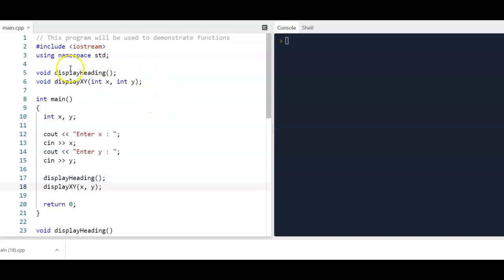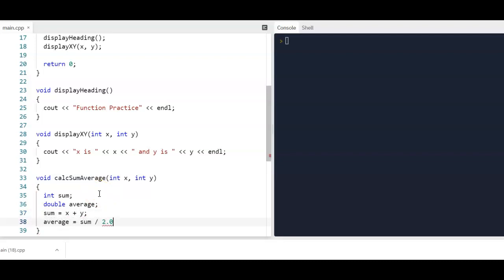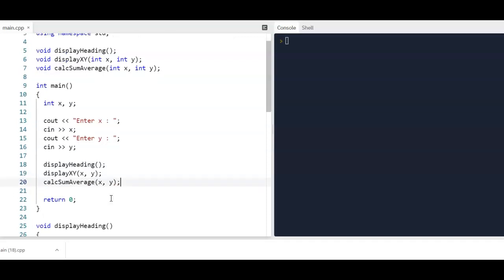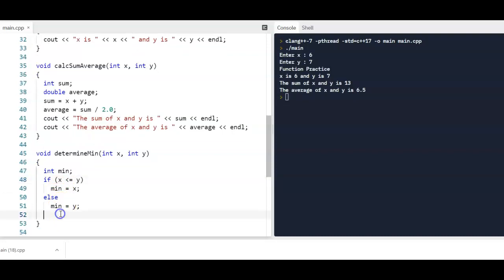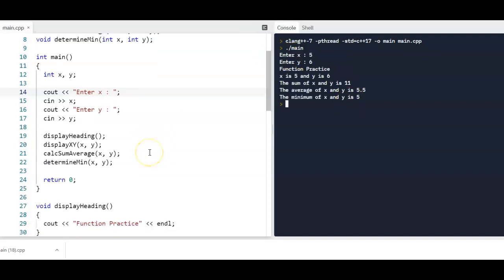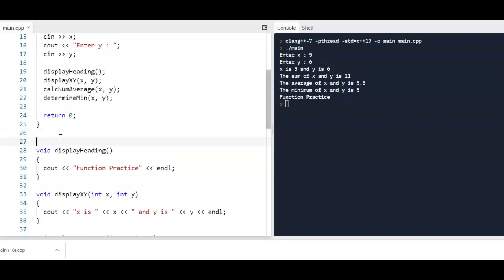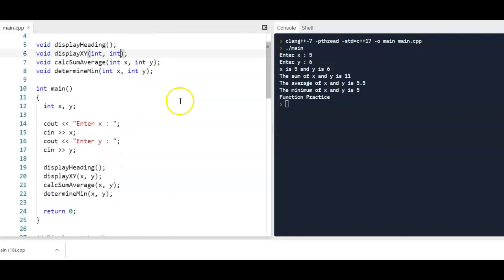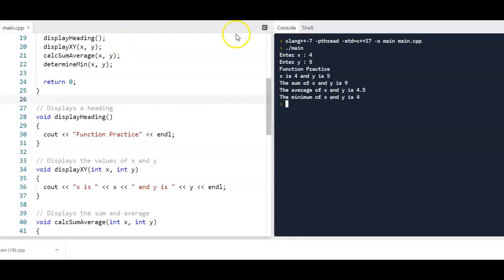C++ Void Functions - Part 2